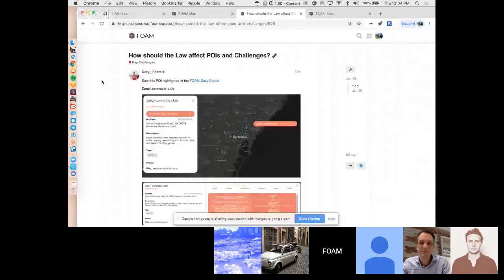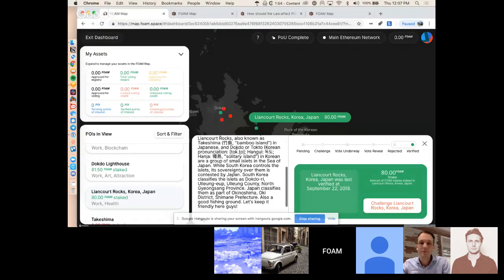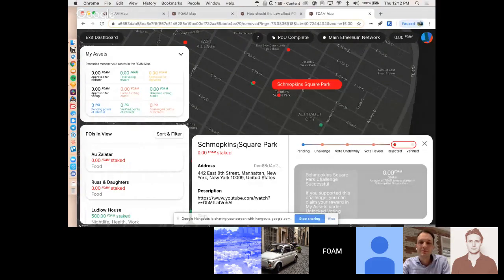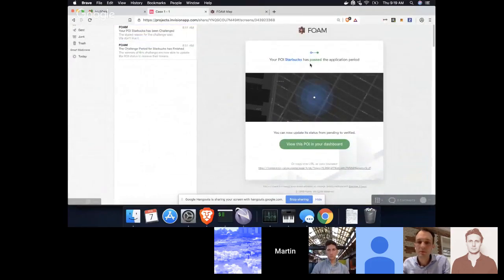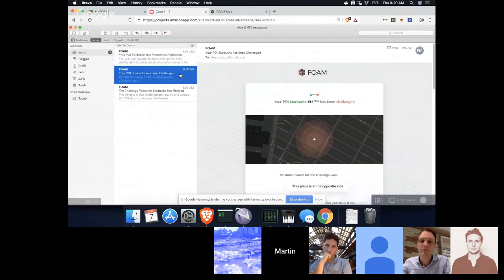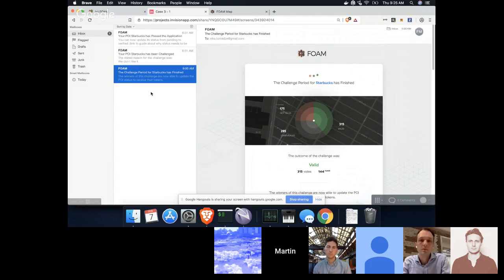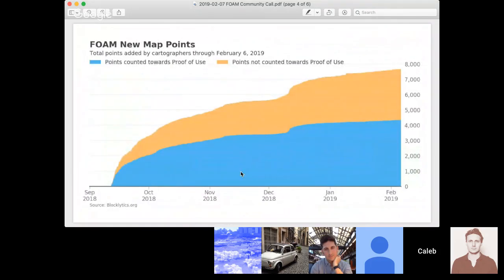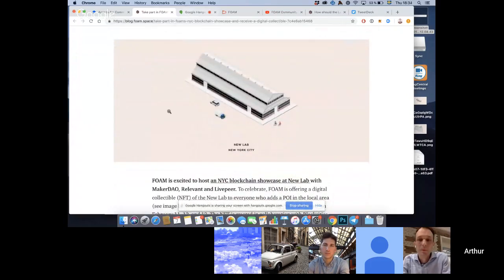FOAM Community Call - Analyzing the FOAM Map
In this Community Call, we will be announcing and showcasing some new features and updates on the FOAM Map and also discussing some case studies and statistics on the FOAM Map Activity.

Ask Questions in the Google Form here: